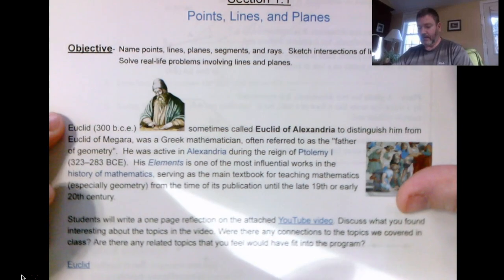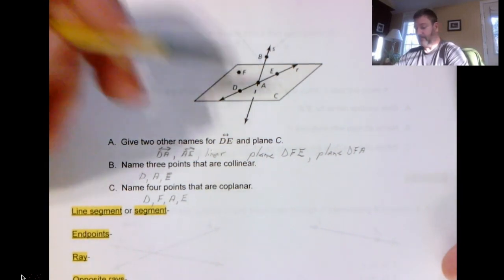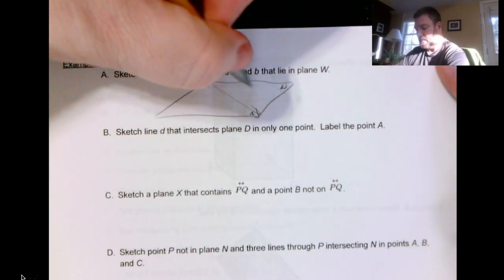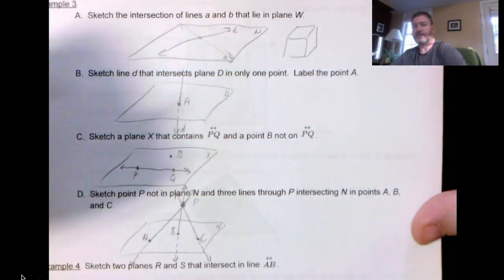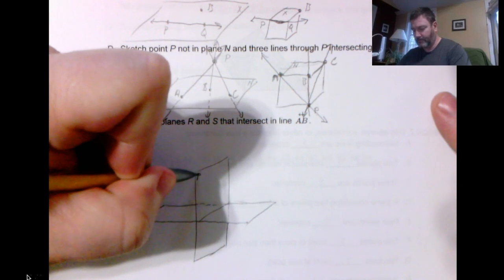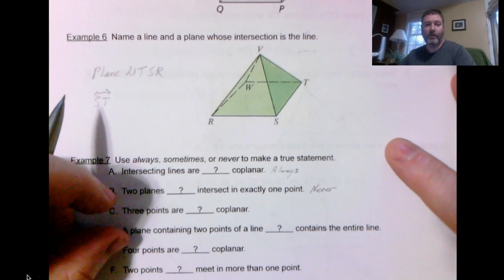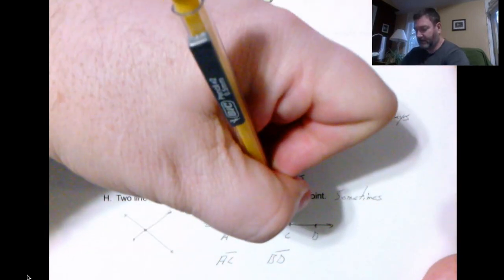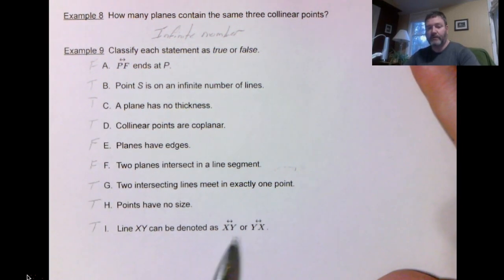Section 1.1 Points, Lines, and Planes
Name points, lines, and planes.
Name segments and rays.
Sketch intersections of lines and planes.
Solve real-life problems involving lines and planes.